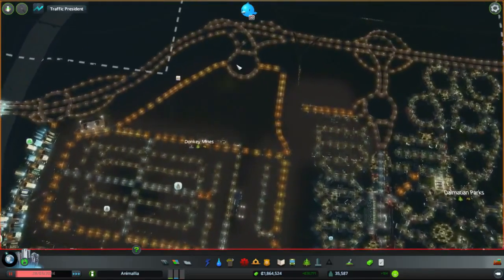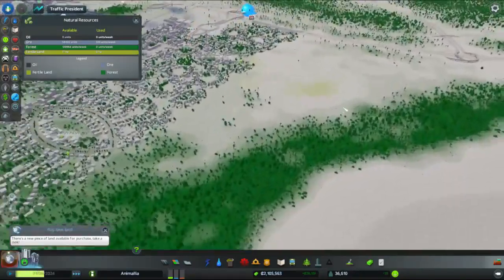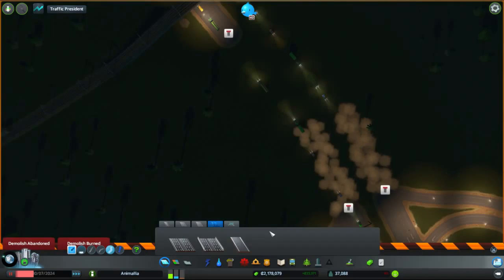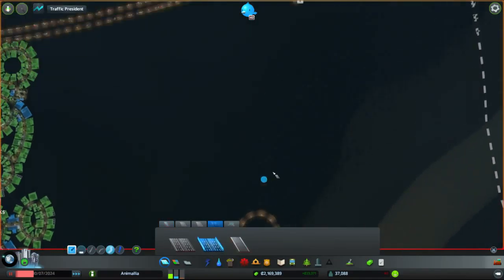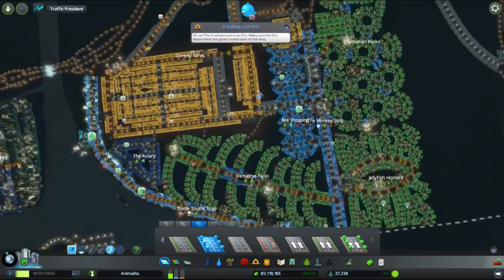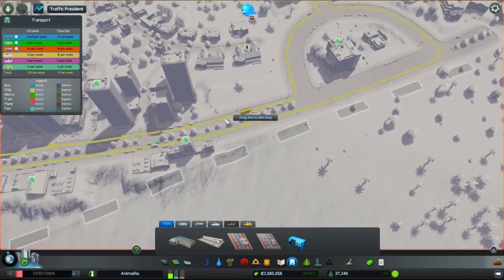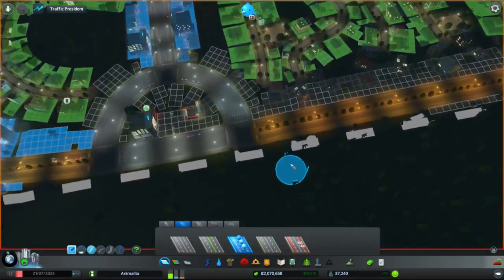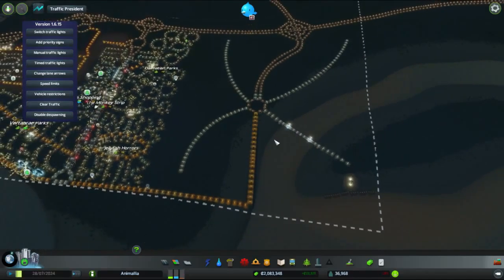City Skylines S01E23 - Trunk Roads